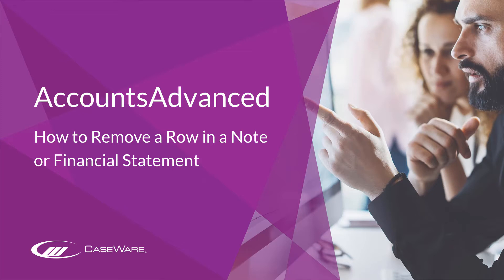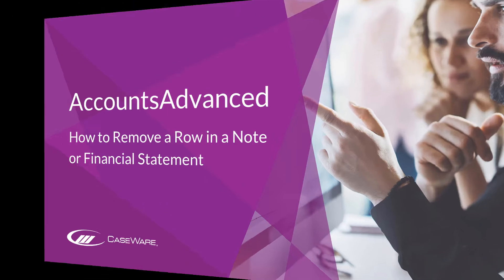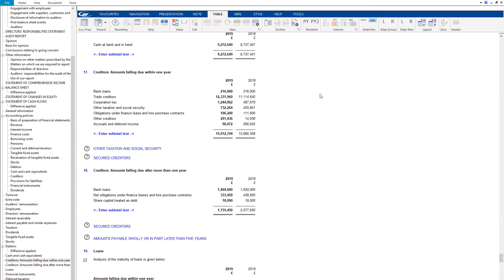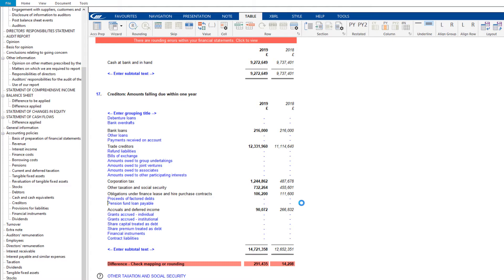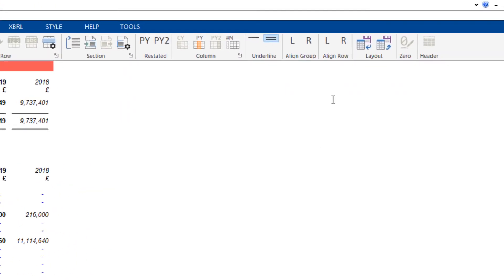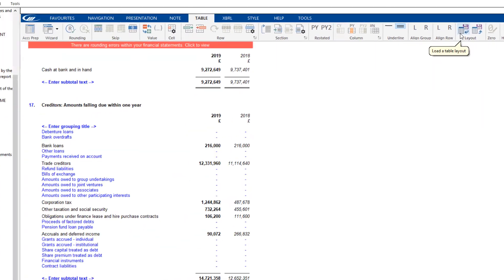AccountsAdvanced - How to Remove a Row in a Note or Financial Statement.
In this QuickVid, we show you how to remove a row in a note or financial statement in AccountsAdvanced.